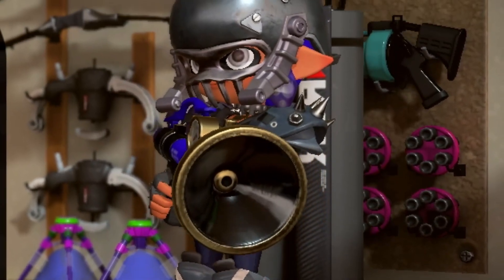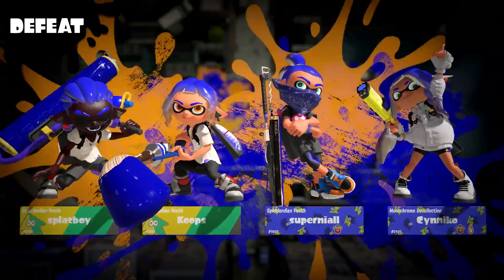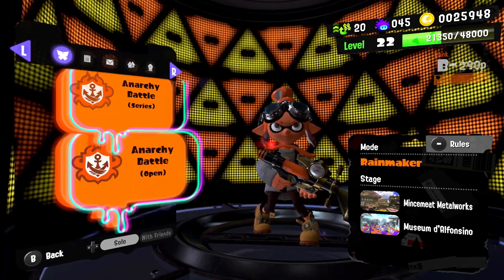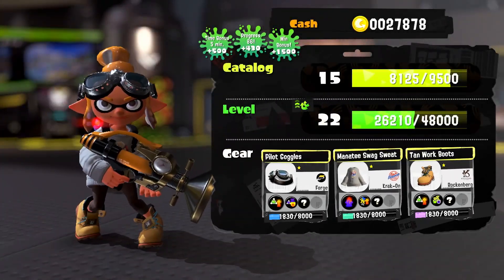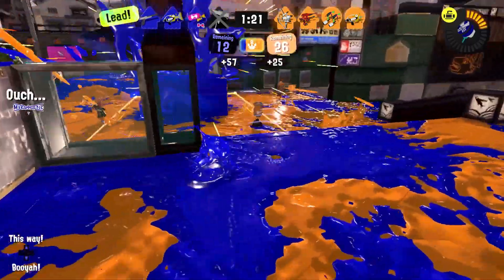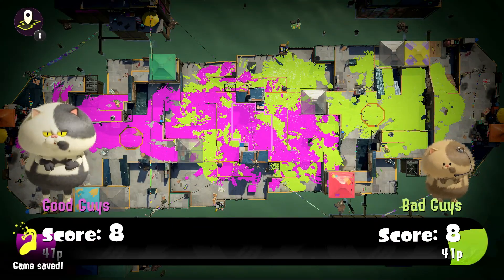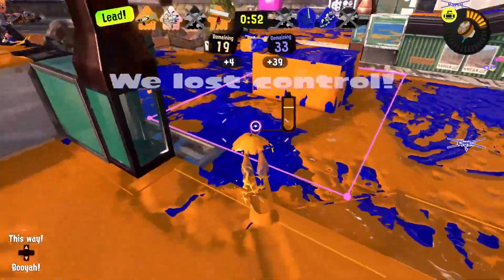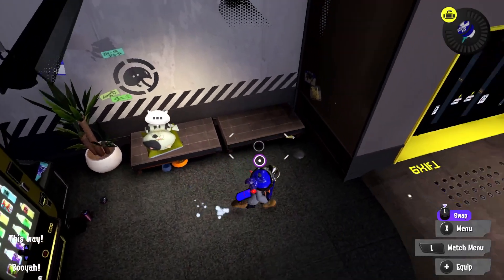Sploosh-o-matic! - Splatoon 3 Gameplay Walkthrough Part 49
Welcome to Splatoon 3 Part 49! We continue our Splatoon 3 Nintendo Switch gameplay walkthrough with checking out Sploosh-o-matic in Turf War and Anarchy Battle!

More information about Splatoon3 on NintendoSwitch played by ZebraGamer